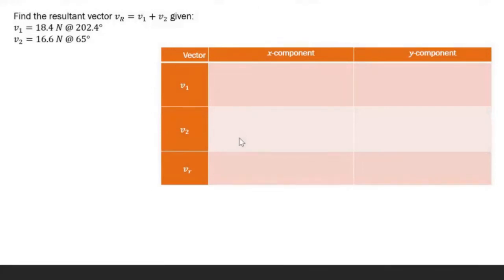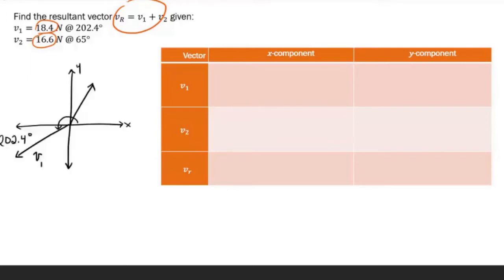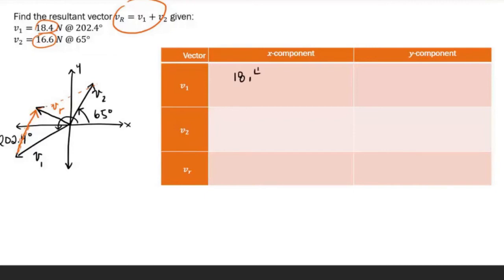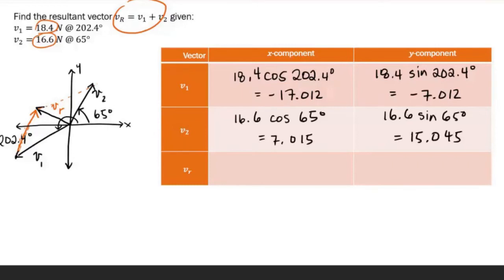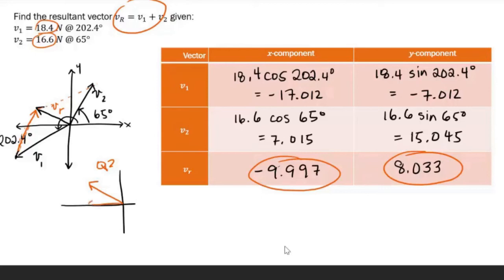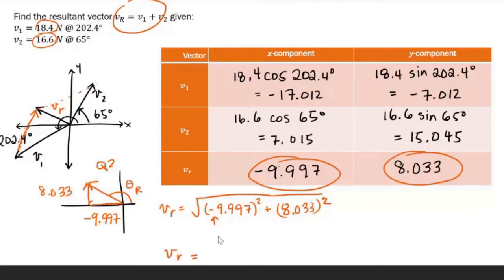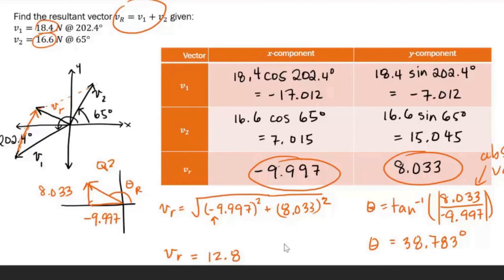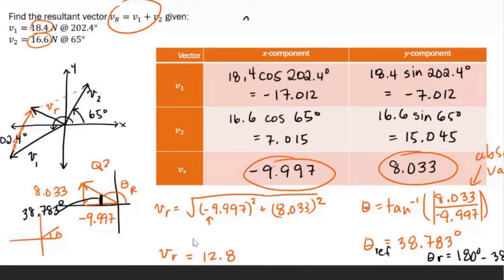Adding Vectors Algebraically (2)